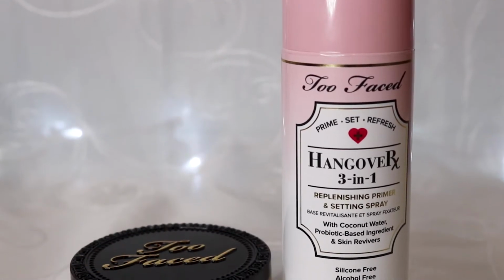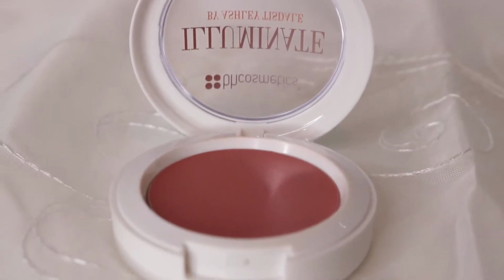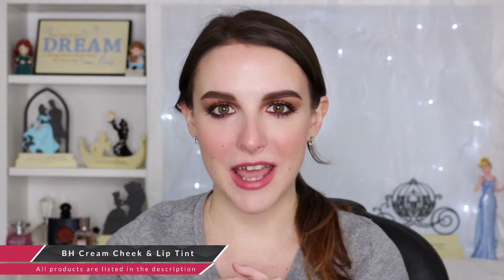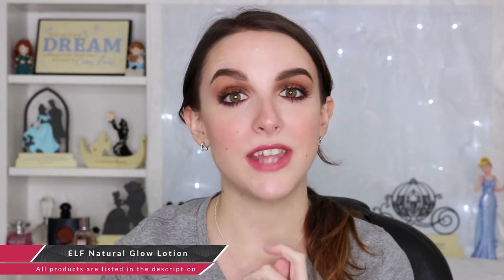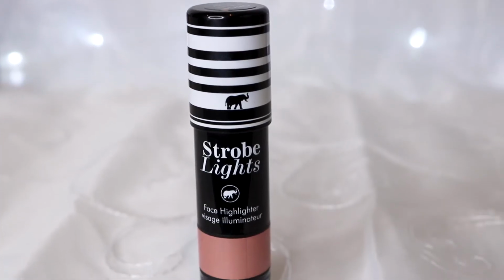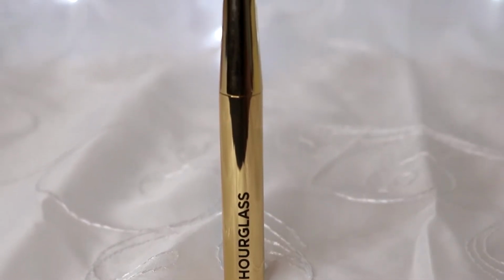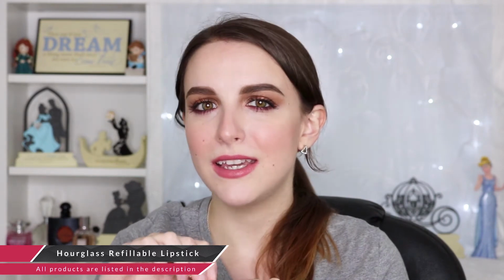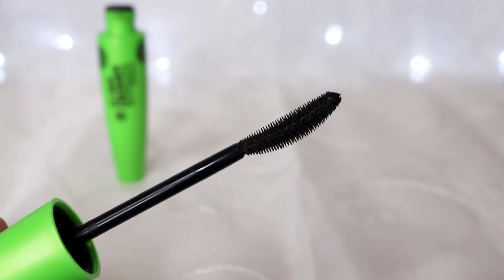Life Changing Lipstick & Mascara Fail! | August Beauty Favorites & Unfavorites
Hey Everyone! It's time for August Beauty Favorites and Unfavorites! Find out what new satin lipstick from hourglass cosmetics changed my life and what mascara was a fail! What were your makeup and beauty hits and misses this August? Until next time! xoxo! 💋

PRODUCTS MENTIONED: 💄 *

Too Faced
+ Hangover 3-in-1 Replenishing Primer & Setting Spray
+ Born This Way Ethereal Setting Powder

Hourglass
+ Confession Ultra Slim High Intensity Refillable Lipstick in I've Kissed

CoverGirl
+ Clump Crusher Mascara